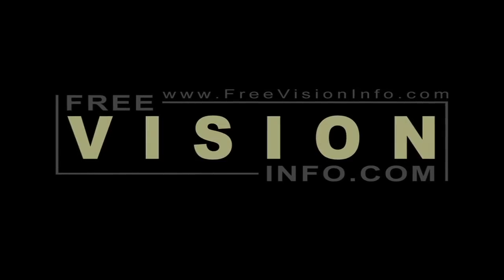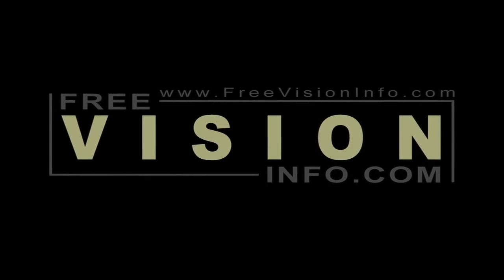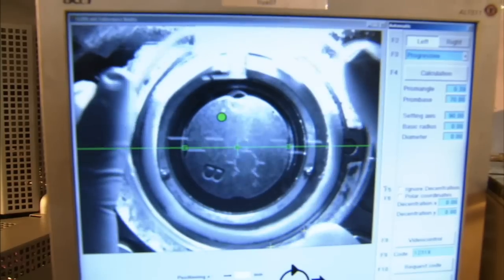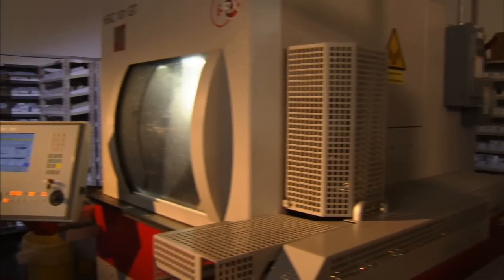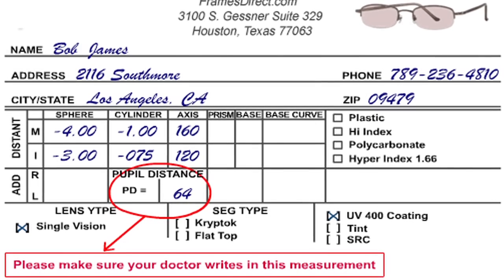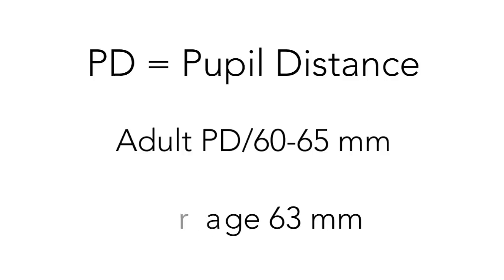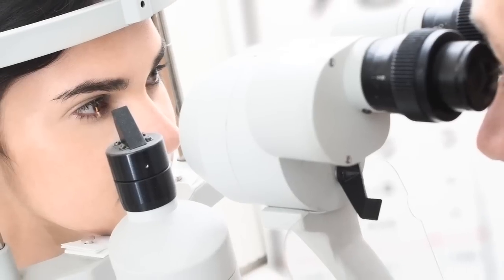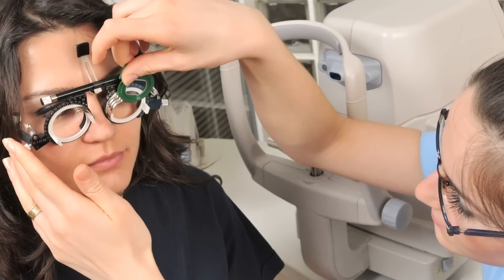Pupil Distance | Measuring Pupil Distance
- Learn about pupil distance and how it's measured with this video by FreeVisionInfo.com.